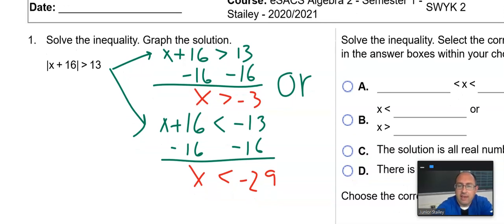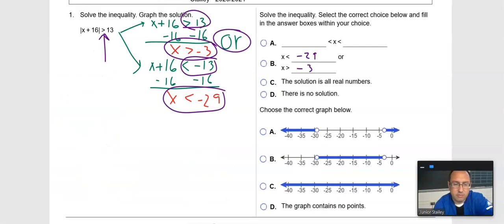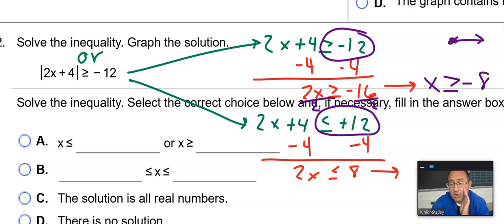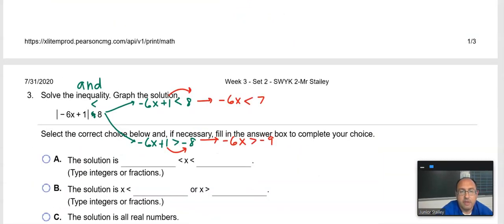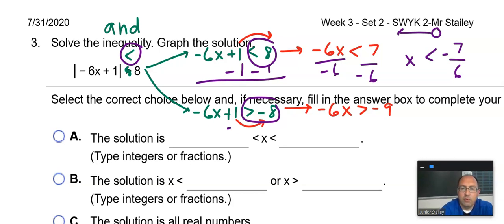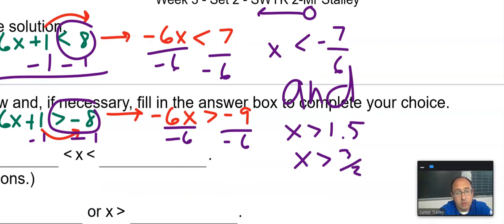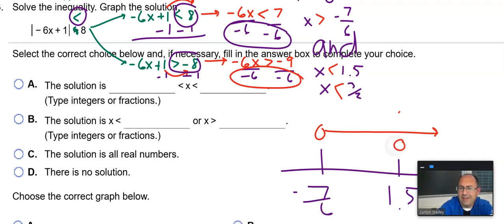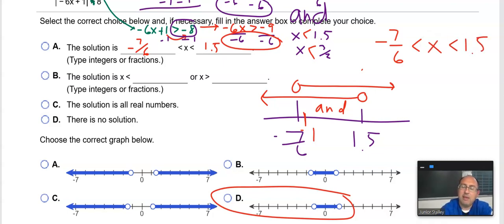Notes Week 3 Set 2 SWYK 2